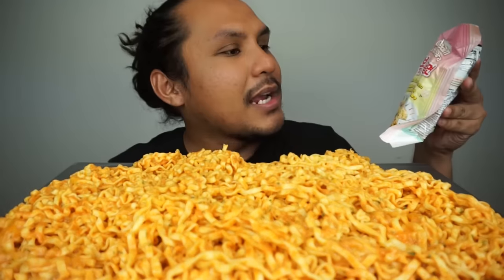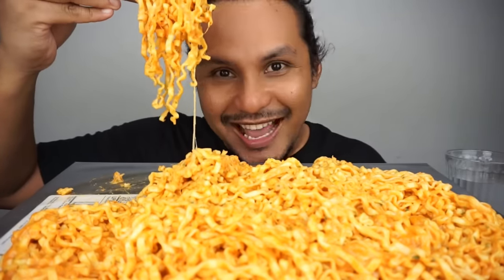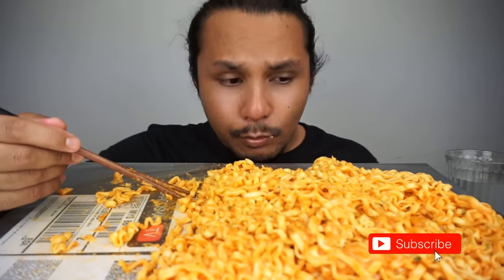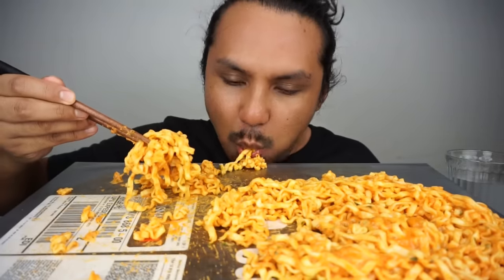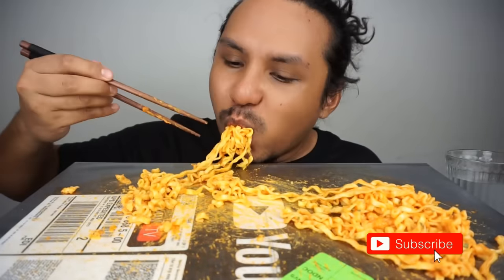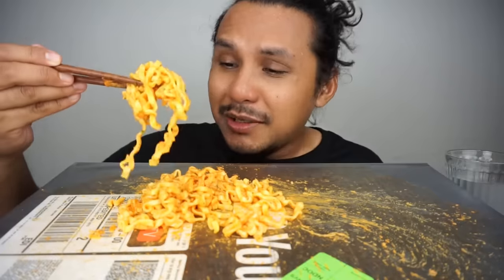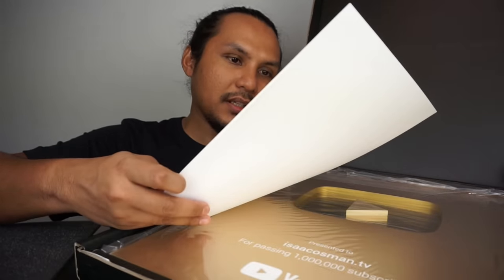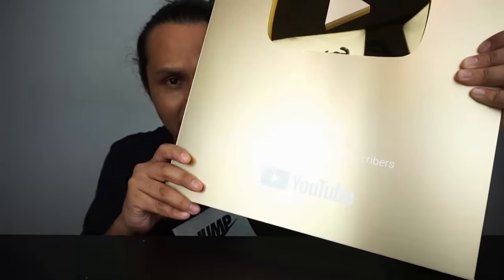YOUTUBE GOLD PLAY BUTTON UNBOXING (mukbang malaysia) SAMYANG CREAM CARBONARA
Tentang Isaacosman.tv:

Nama aku isaac. Hobi aku makan.  Video dalam channel ni akan berkisar tentang hobi aku iaitu makan. Aku makan apa yang aku suka. Setiap pendapat dalam video aku adalah subjektif dan adalah benar pada masa aku rasa makanan tersebut.

Tekan butang Like kalau suka dan jangan lupa beritahu rakan-rakan tentang channel ni kalau anda suka video ni. Kalau tak suka, diam-diam je jangan beritahu sesiapa haha